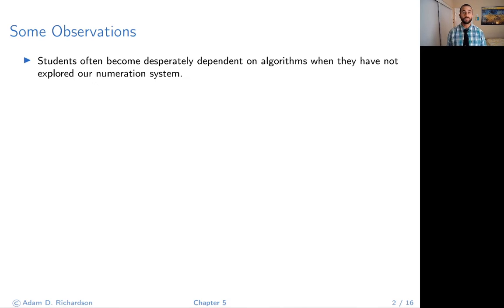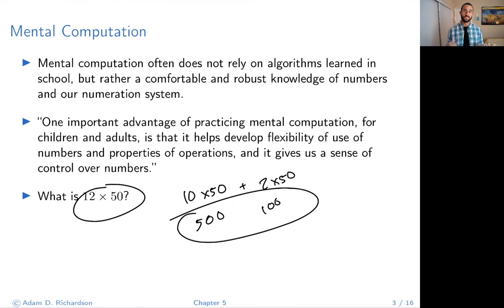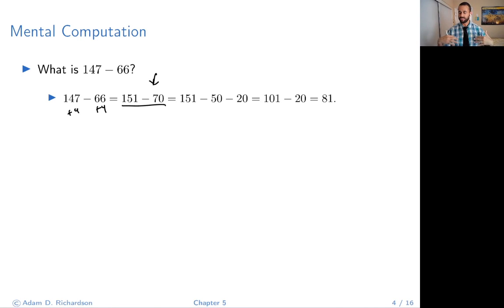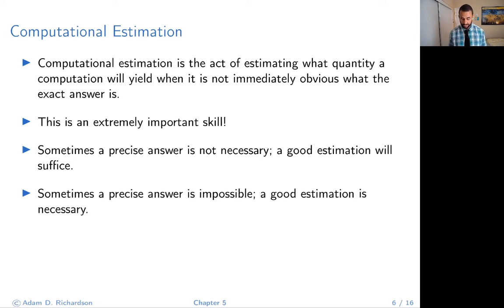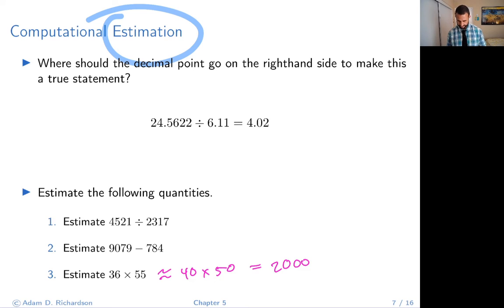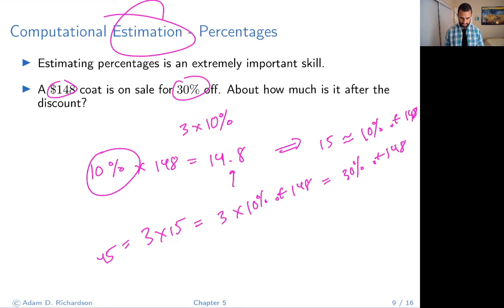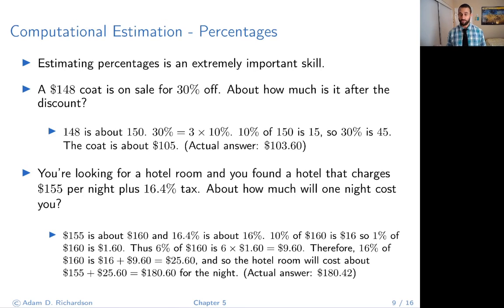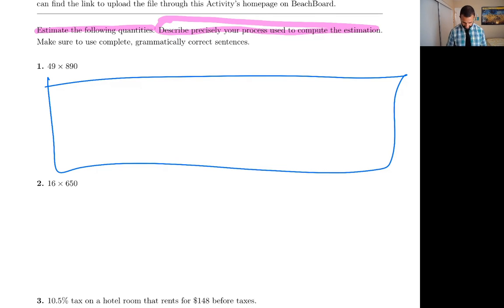MTED110 Lecture 5A